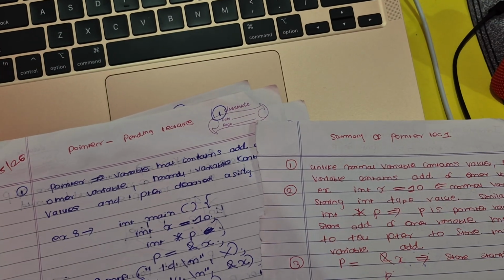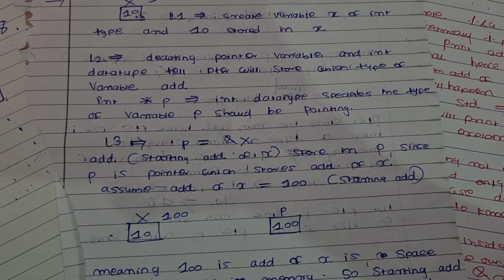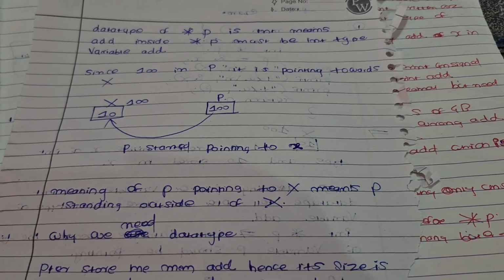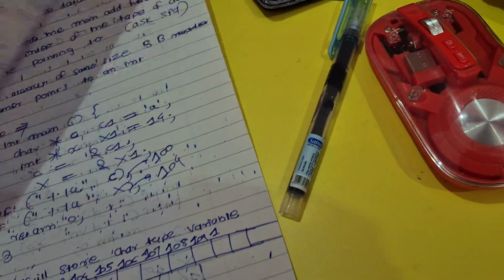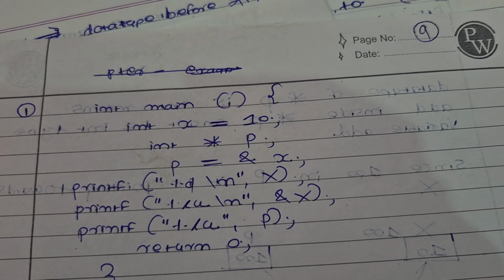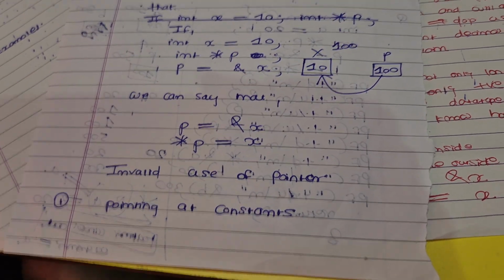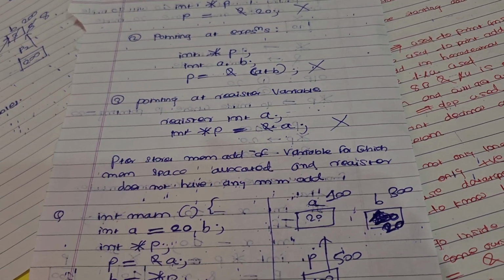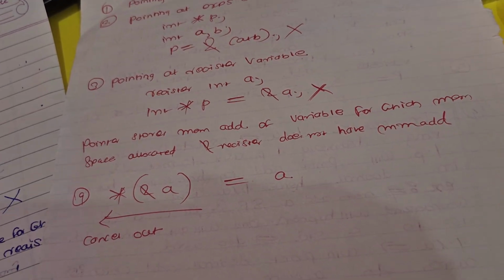Day 61: Addressing the Fear of Pointers 😉